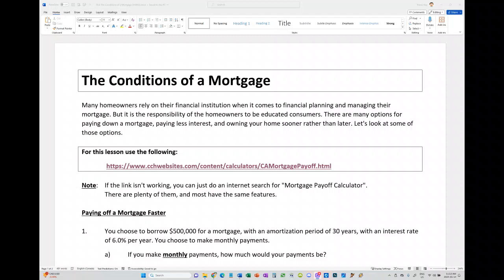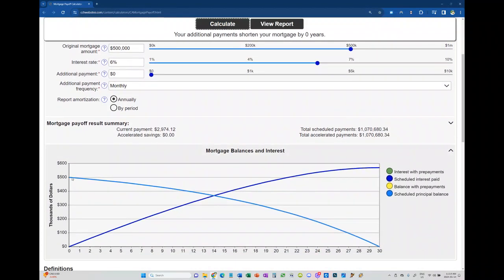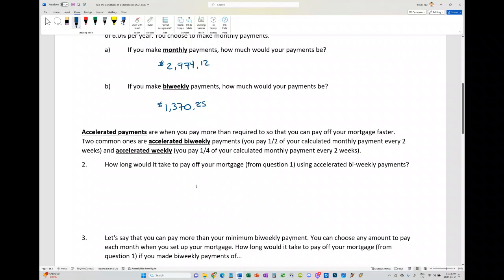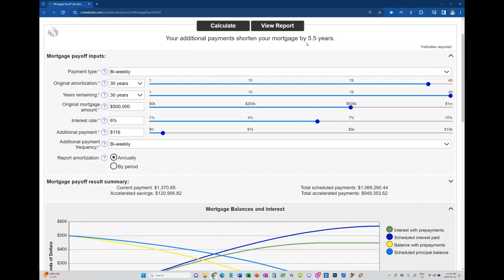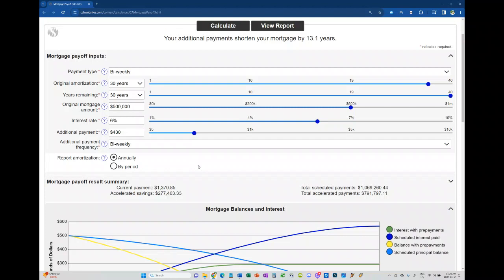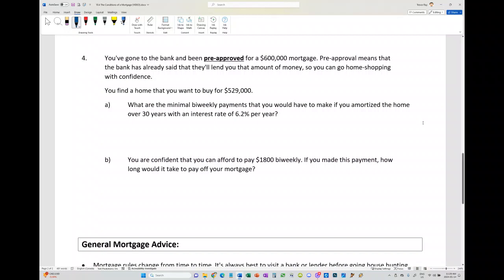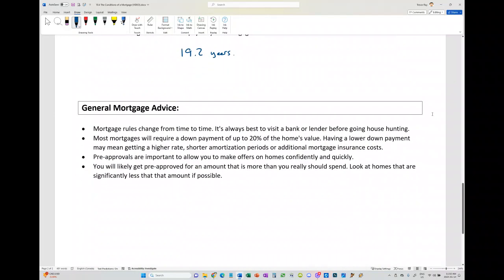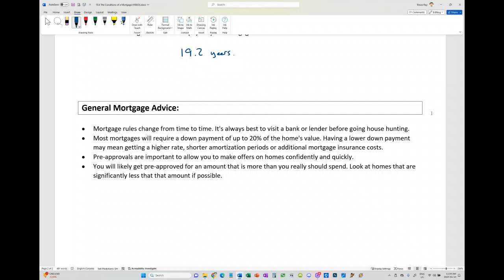10.4 The Conditions of a Mortgage (Math with Mr. Ray)